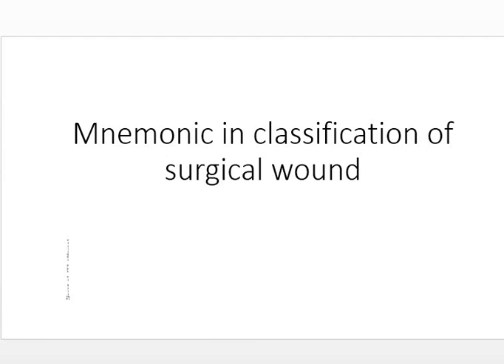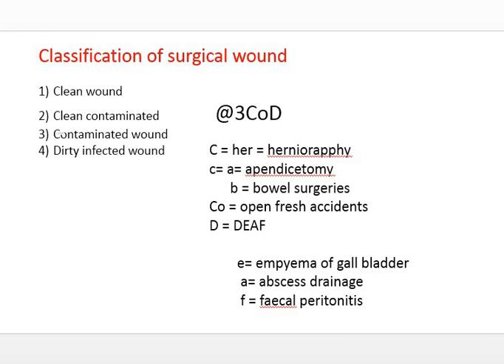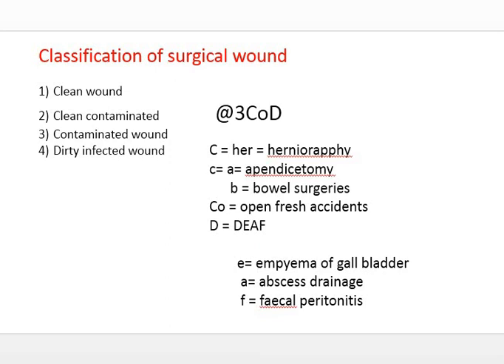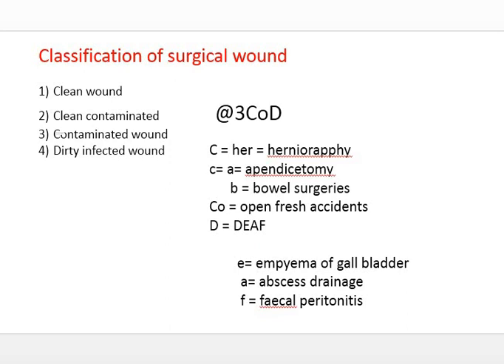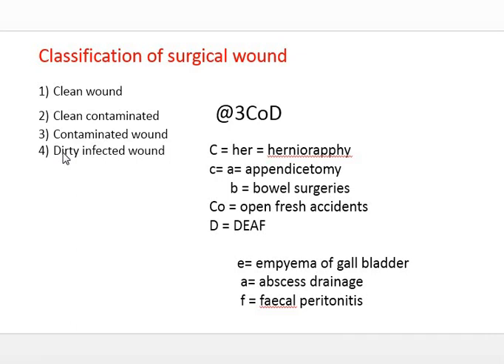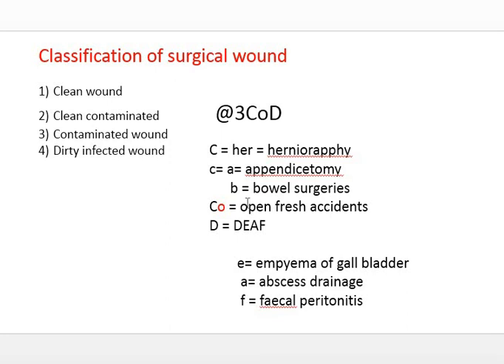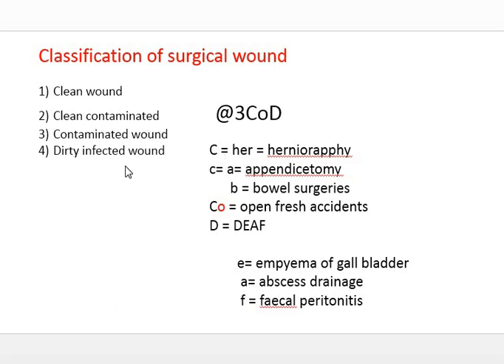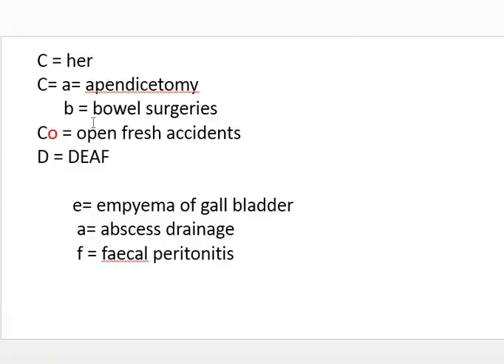Mnemonic on surgical wound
hello guys
this is my simple mnemonic for classification of surgical wound. i hope this helps you. please do comment me down for more such videos or mnemonic on any specific topic. please like share and subscribe to my channel.

mbbs surgery mnemonics woundclassification 3rd year